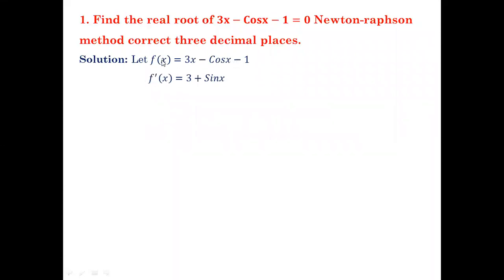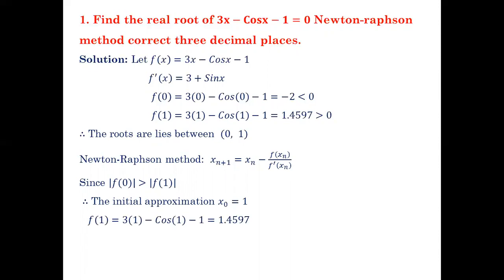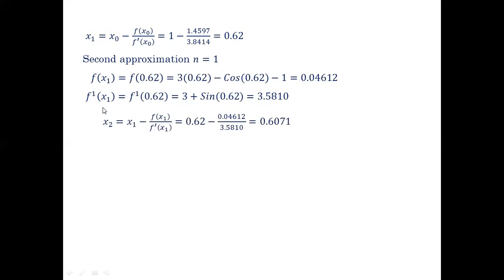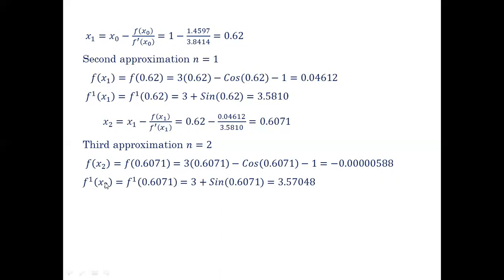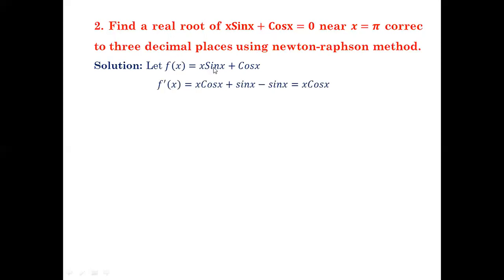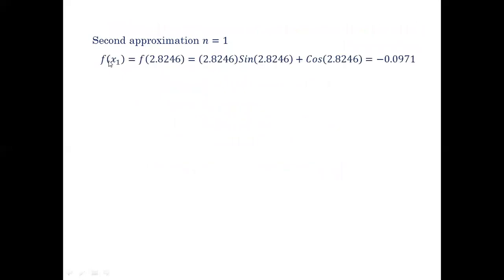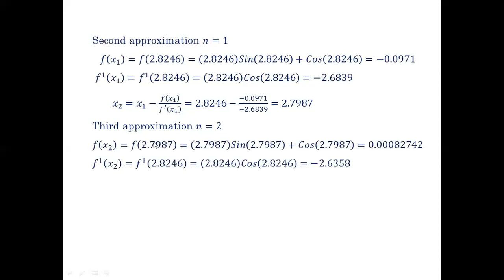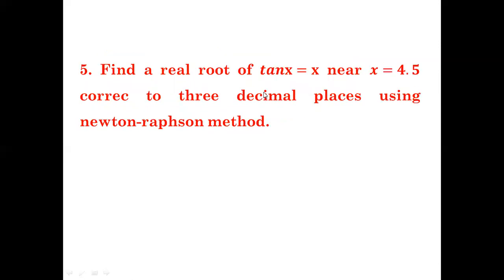NUMERICAL AND STATISTICAL METHODS-session-10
NEWTON-RAPHSON METHOD-TYPE-II [TRIGONOMETRIC EQUATION]